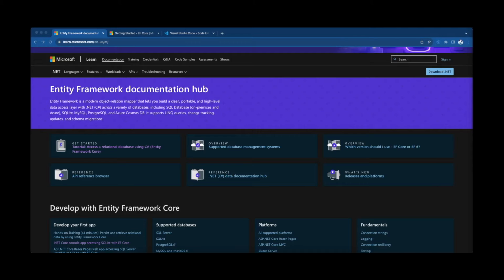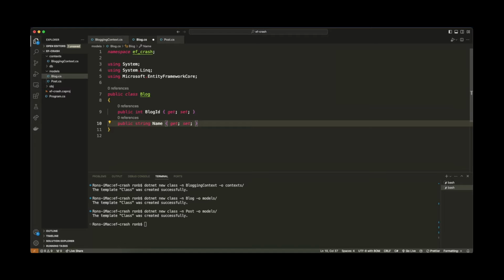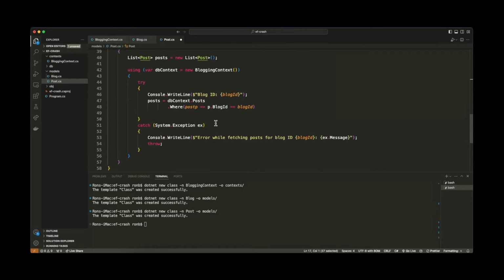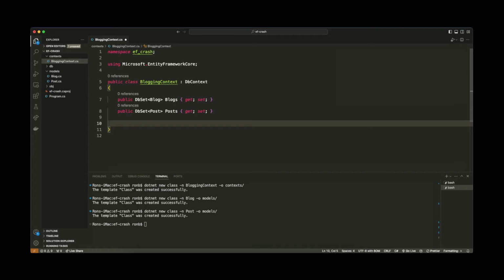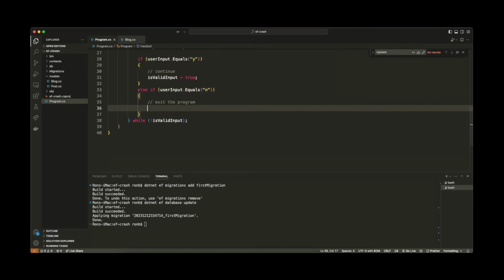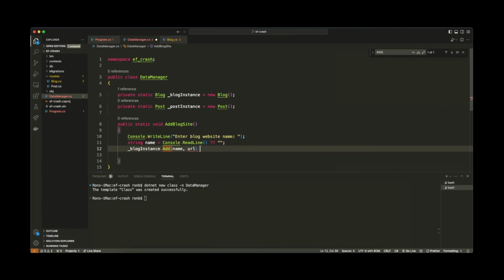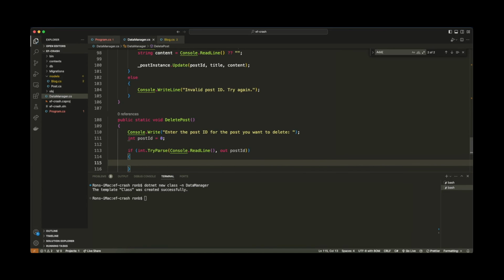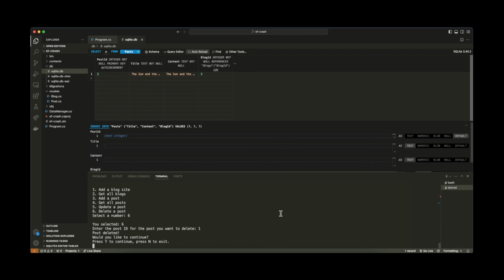Entity Framework Core Crash Course | C# .NET EF Core Tutorial for Beginners (Code First)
Entity Framework (EF) is an object relational mapper (ORM) framework that helps to build scalable databases quickly. In this video, we will be learning the basics of EF Core for C# .NET by building a Blog Manager console app.

We'll use Entity Framework Core to create our SQL database (sqlite3) using a Code First approach.

Topics:
- Installing Visual Studio Code
- Install .NET Framework
- Install VS Code extensions (sqlite3 editor and C# Dev Kit)
- Install Entity Framework packages (Design, Sqlite, and dotnet-ef)
- Working with the .NET CLI (command-line interface)
- Creating models using Code First approach
- Using DbContext base class to extend EF Core configuration functionality
- Making migrations and apply migrations to SQL database
- Building our console app UI for taking user input
- Running CRUD operations on database (create, read, update, delete)
- ...and more!